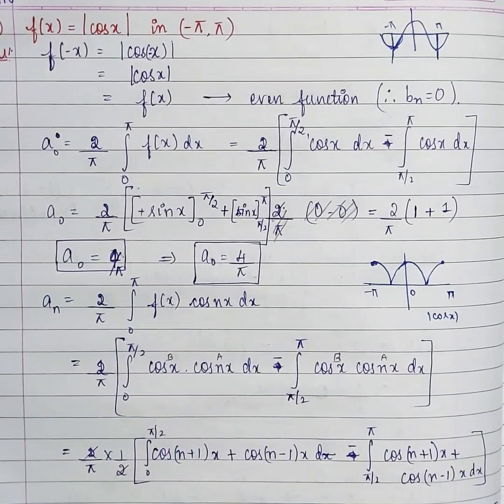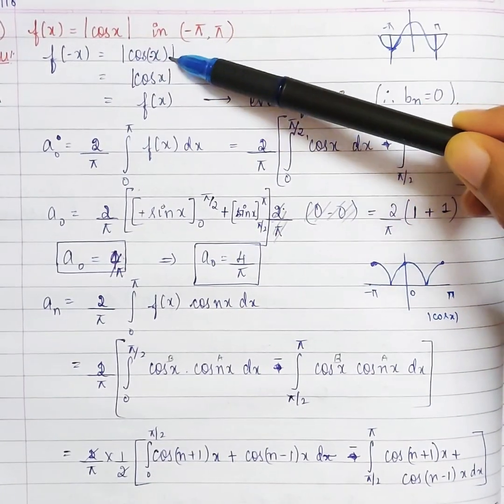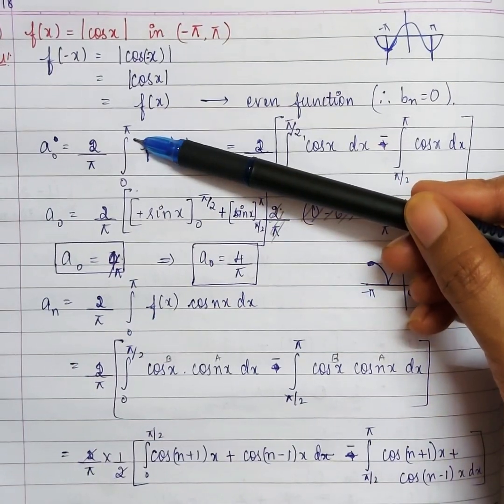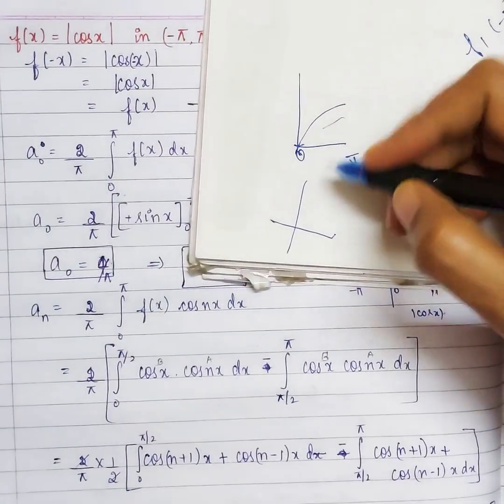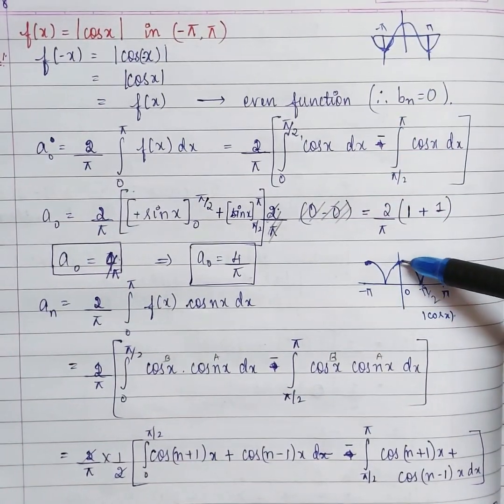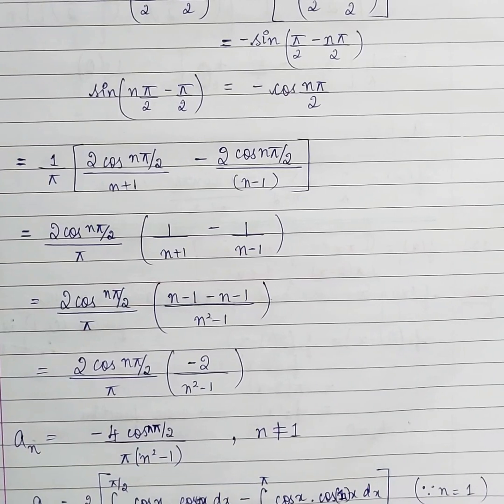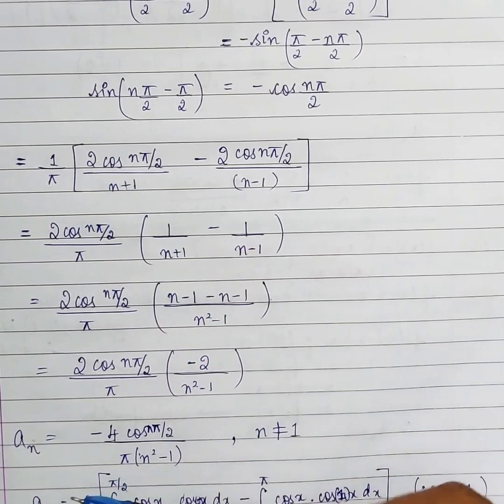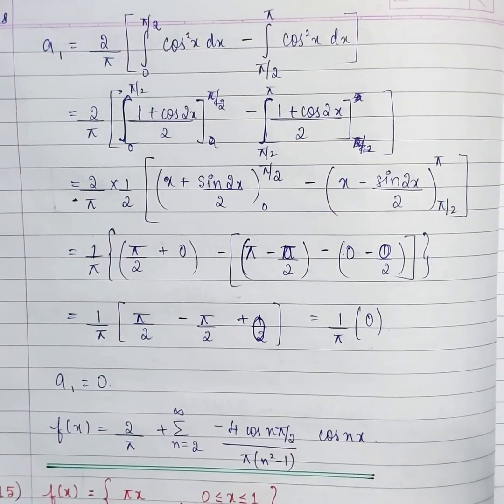Fourier series problems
Modulus cos x fourier series expansion